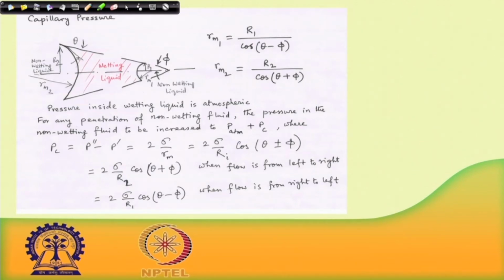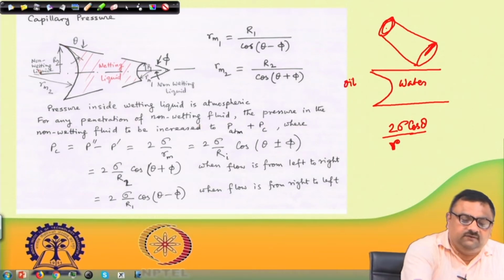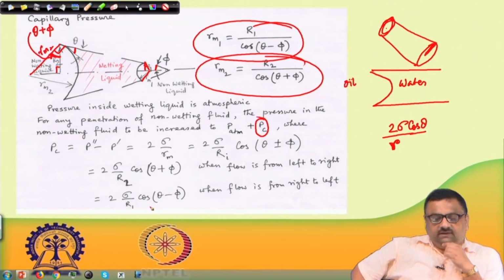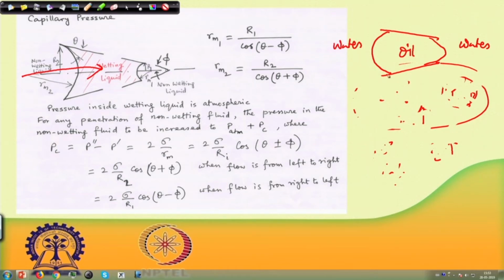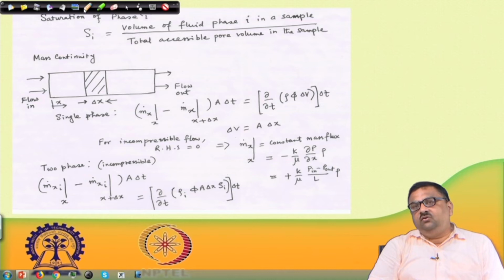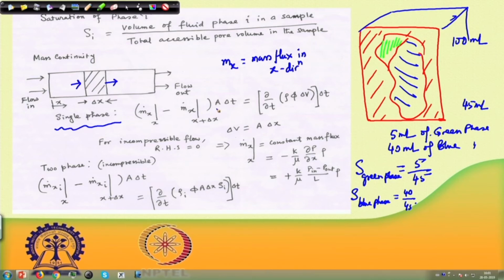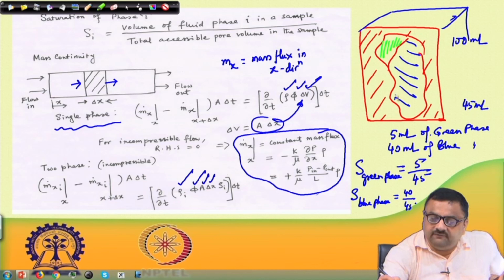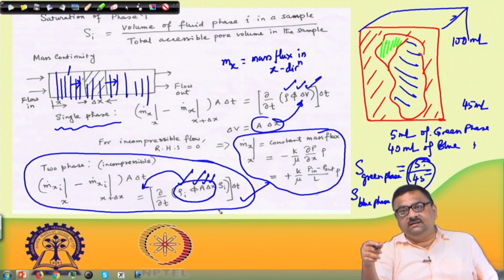Lecture 36: Immiscible Flow (Contd.)